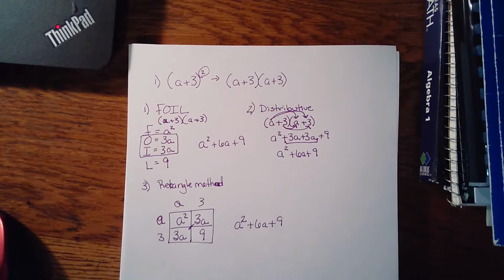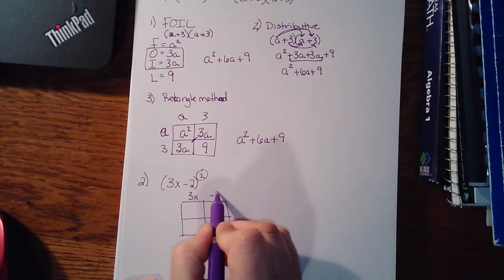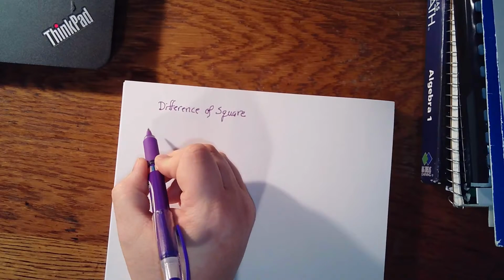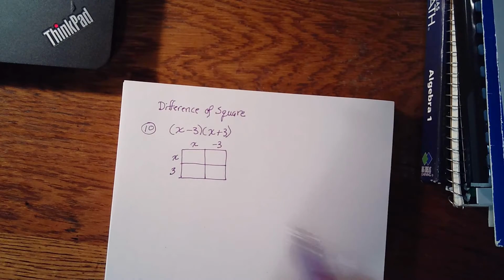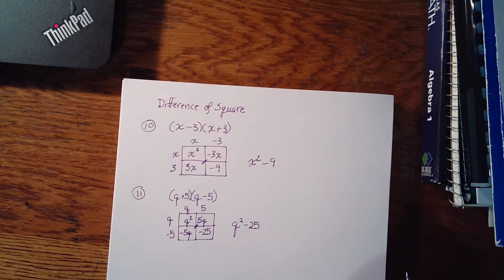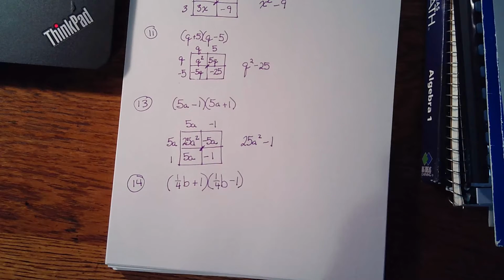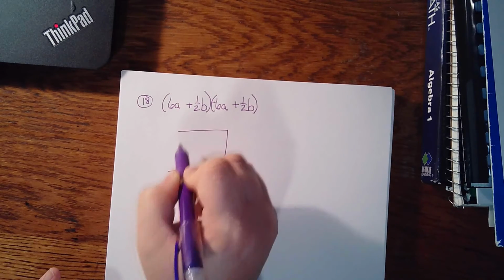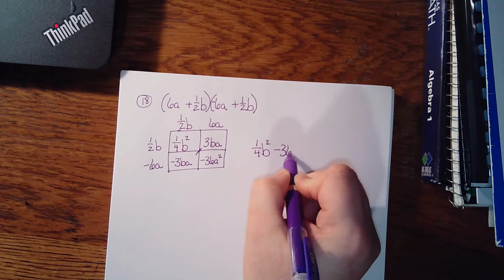Algebra 1 Special Products of Polynomials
Multiplication of Difference of Squares and Perfect Squares.